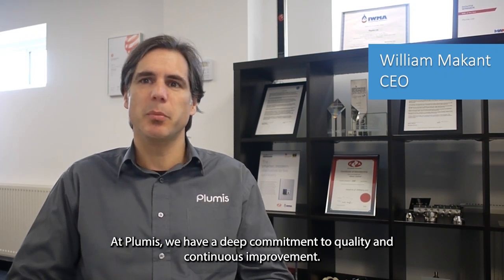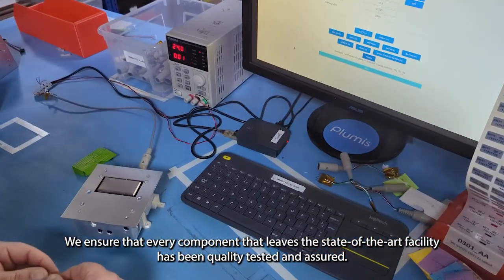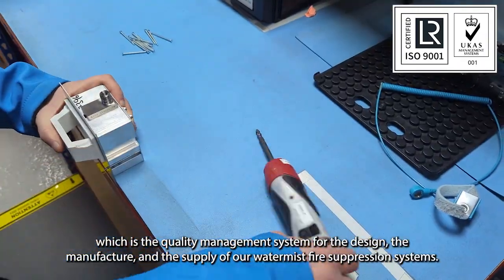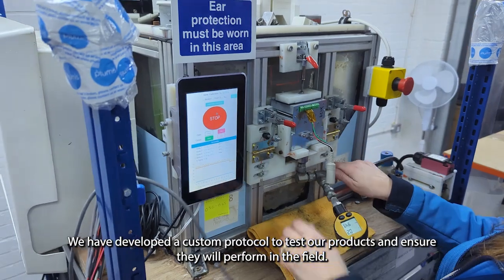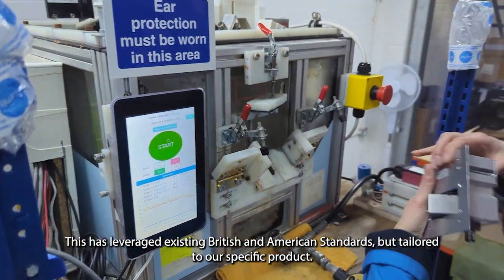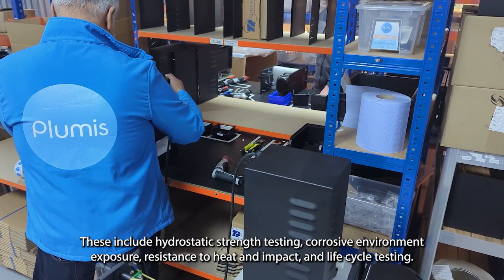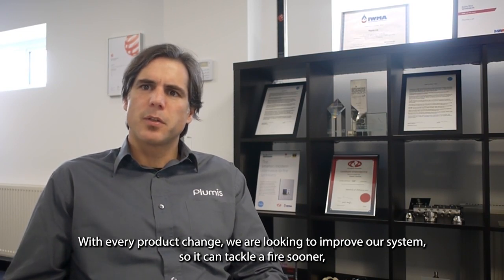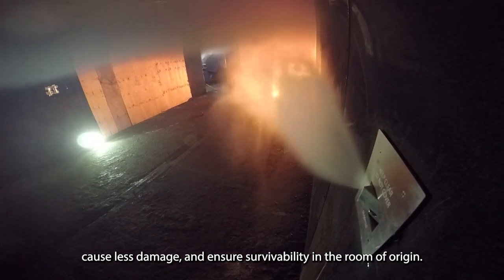Commitment to quality series | evolution of watermist fire suppression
From ensuring every component that leaves our factory is quality tested and assured to evolving our technology, so it is able to tackle the ever-changing fire safety challenges, our entire ethos at Plumis is centred around commitment to quality and continuous improvement.

This is the first video in our Commitment to Quality series, demonstrating our approach to ensuring product efficacy in watermist fire suppression 💦